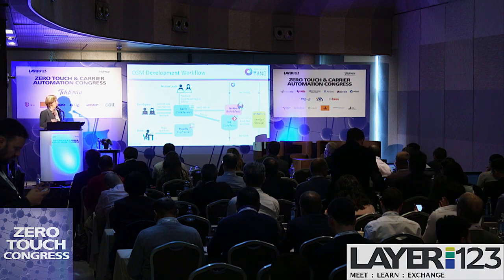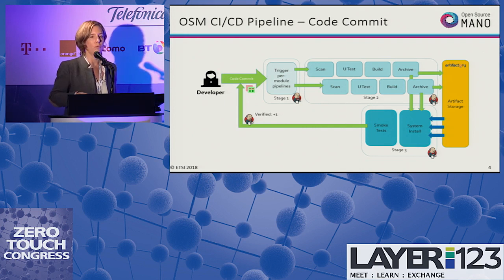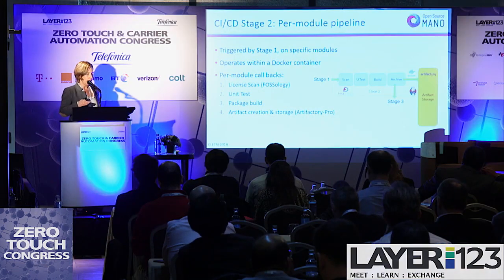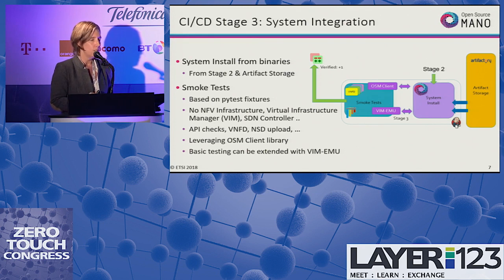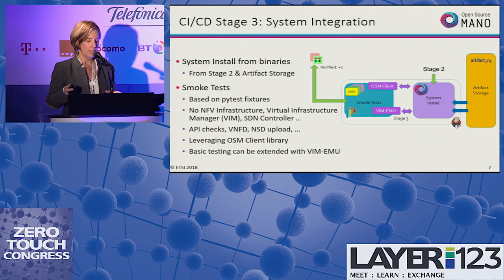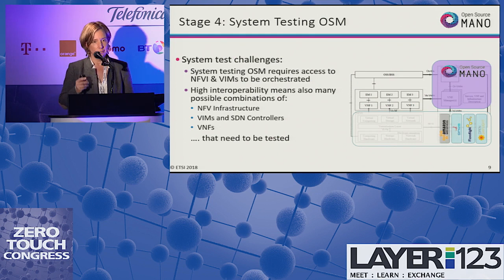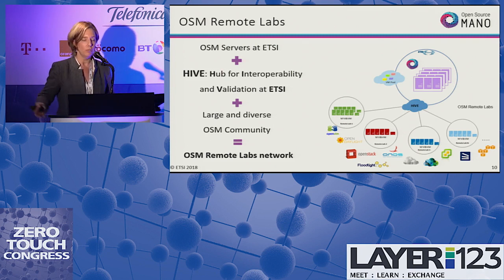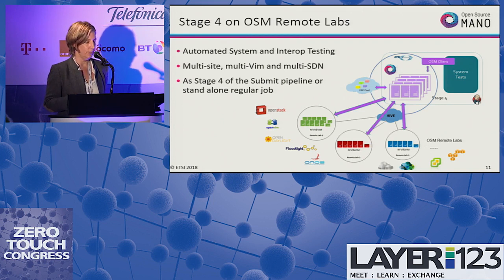OSM CI/CD and Remote Labs Network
Zero Touch & Carrier Automation Congress 2018
Silvia Almagia l CTI Technical Expert l ETSI